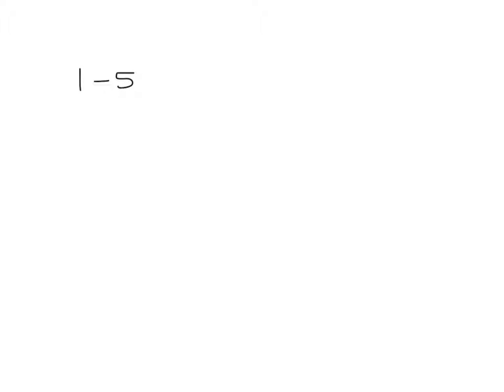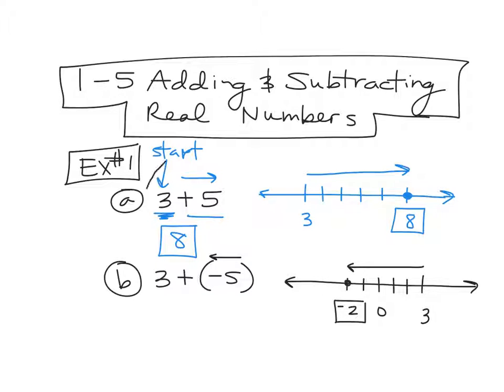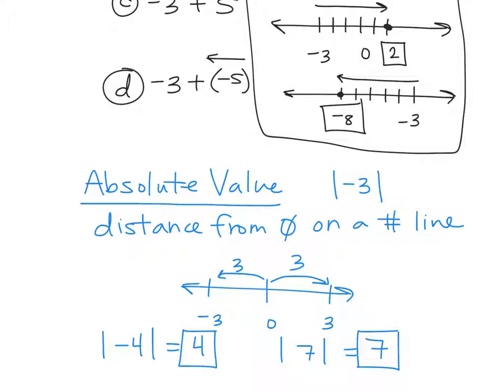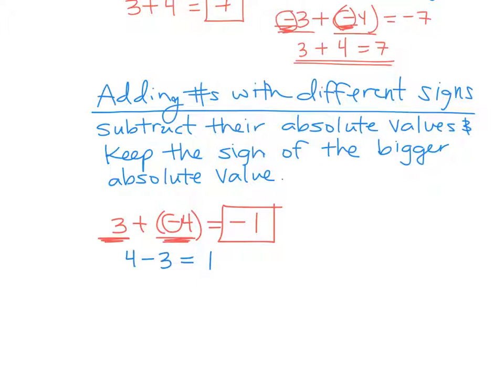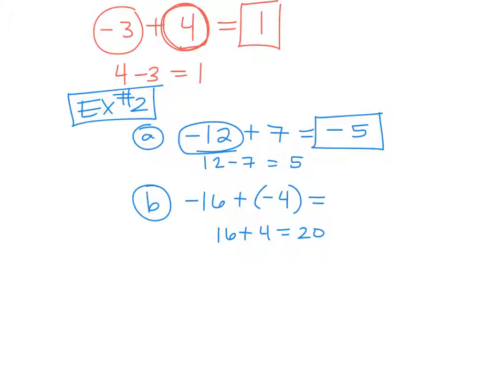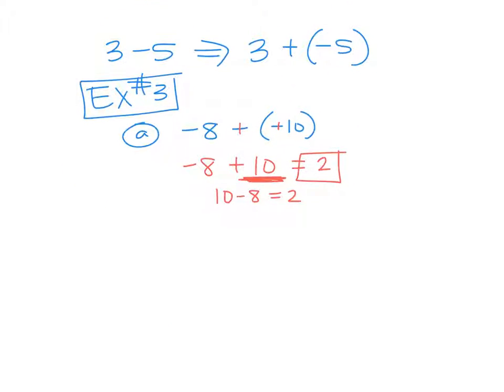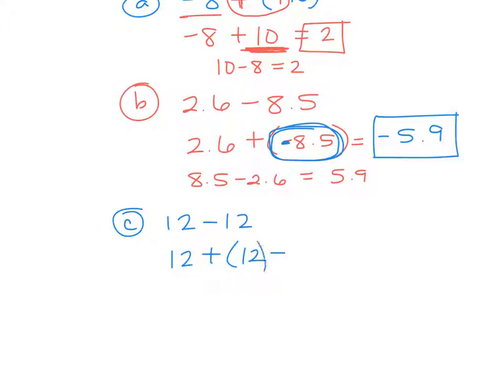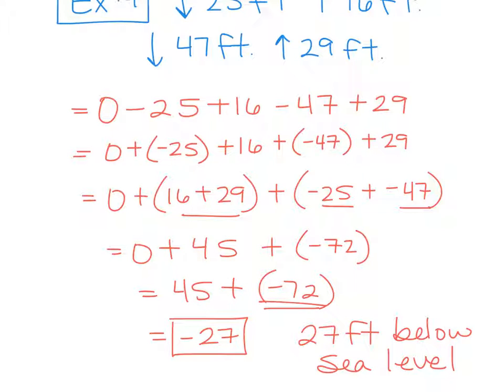1a 1.5 adding and subtracting real numbers